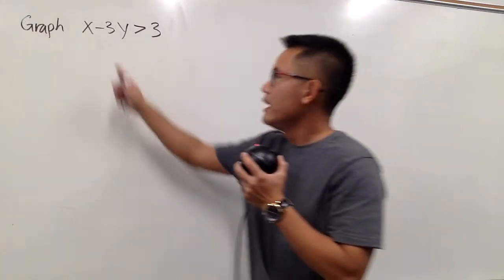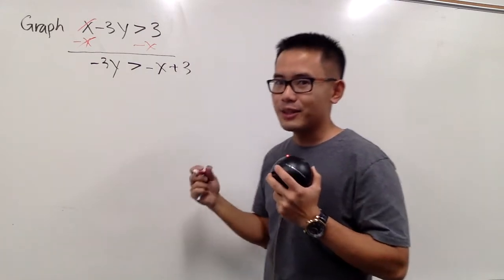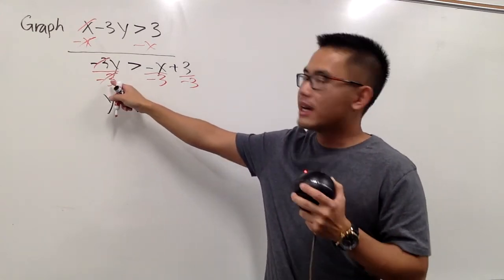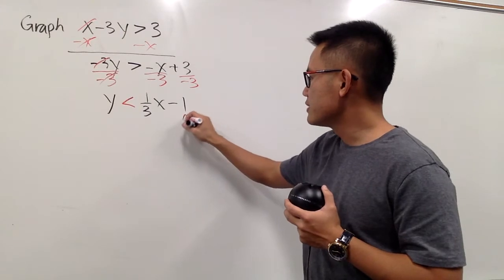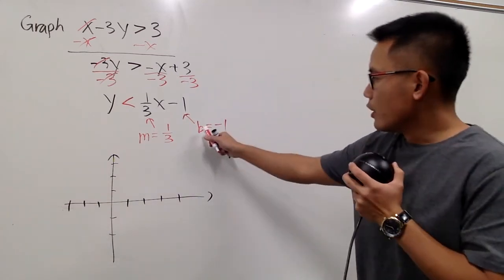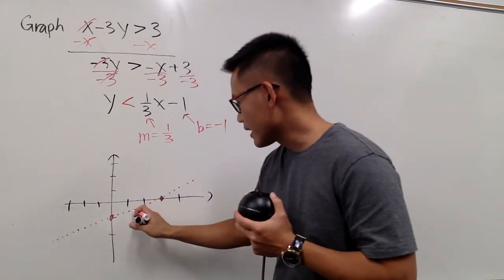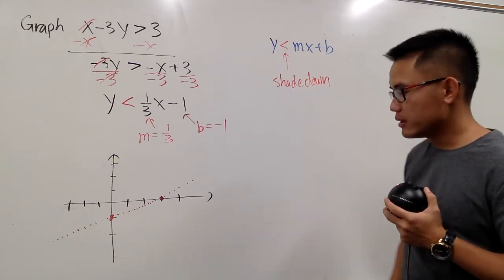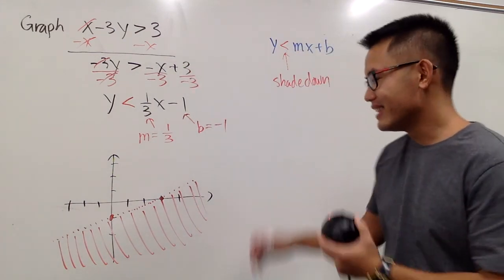Q28, graph linear inequality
graph linear inequality, graph solution region,